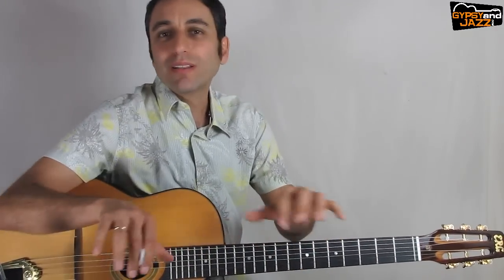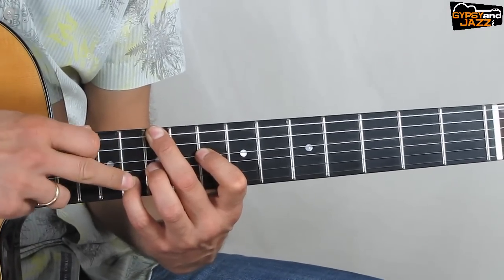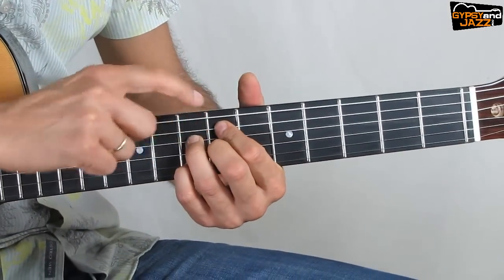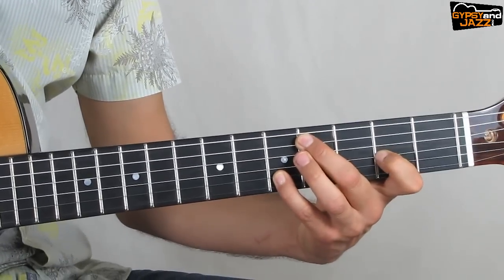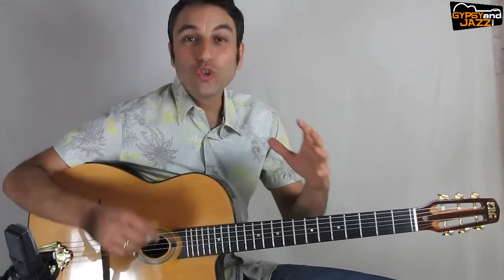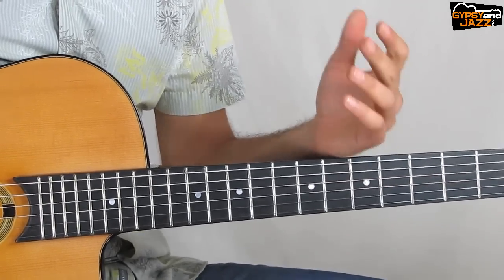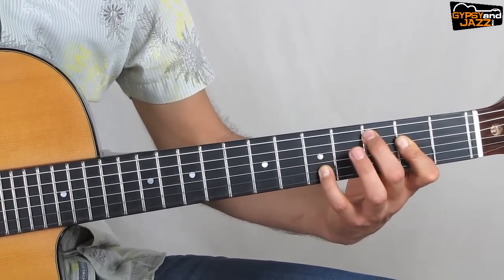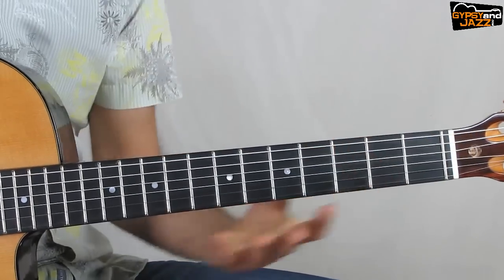How To Spice Up Your Accompaniment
🔥 Ready to master Gypsy and Jazz guitar? Start now for free at the Gypsy & Jazz Academy
You can see the full course that will take you playing to a new stage

In this free lesson I'll give you the most useful method of playing an interesting accompaniment using inversions and simple bass lines.
The method demonstrates accompaniment to two different songs:
Django Reinhardt Waltz: Montagne Sainte Genevieve (Django's Waltz) and
bei mir bist du schoen
I guarantee it will change the way you think about
accompaniment and chords.
🎁 If you want to dive deeper into the Gypsy and Jazz world, I invite you to jump into my FREE (for now) course - ⚡The Gypsy and Jazz Guitar mastery⚡ - Click the link to join:👇